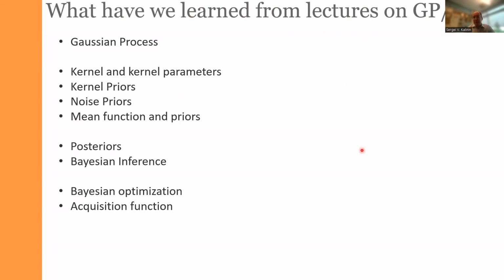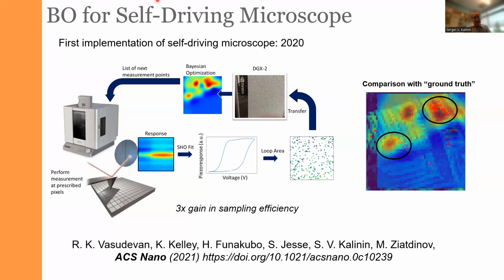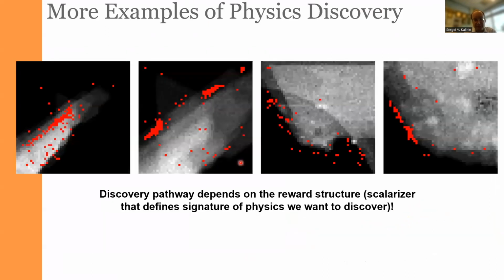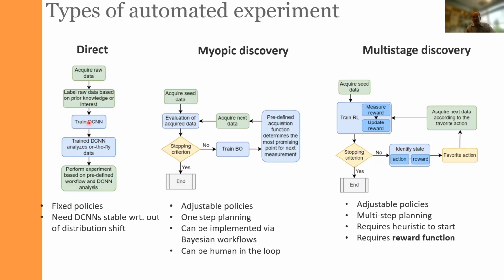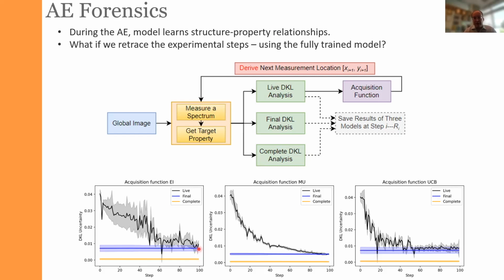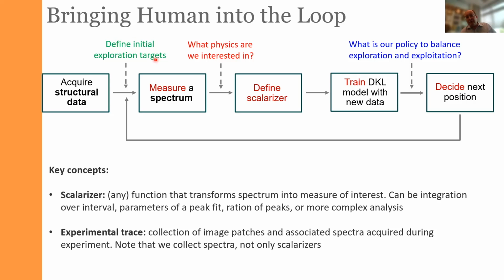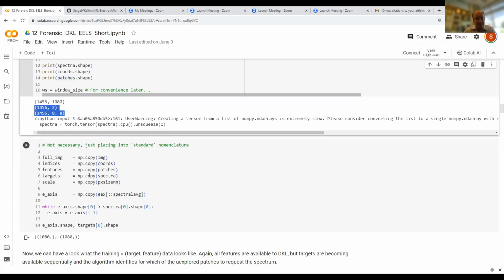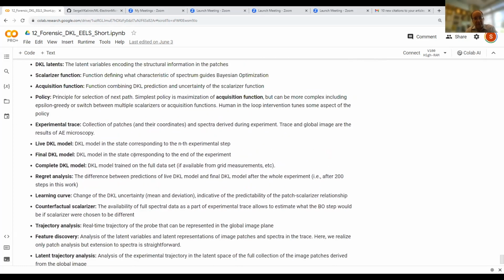ML_EM_21_Explainable_and_hAE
This lecture and tutorial introduces the explainable automated experiment workflows and human in the loop AE (hAE). The repo is